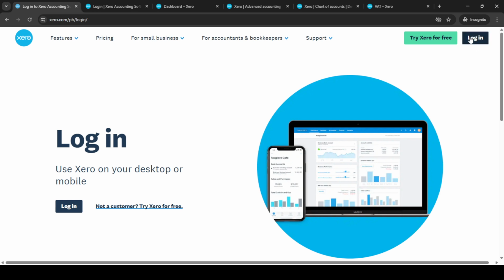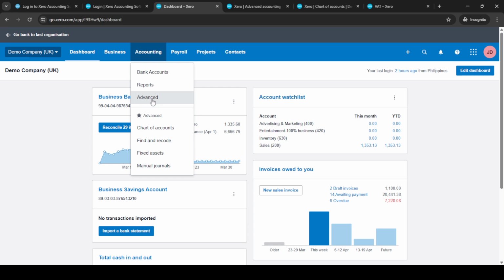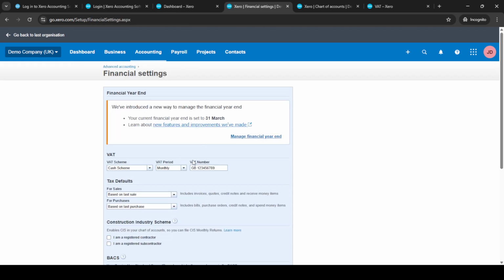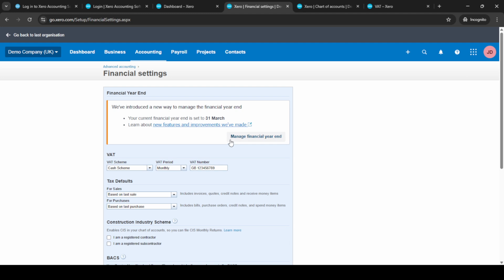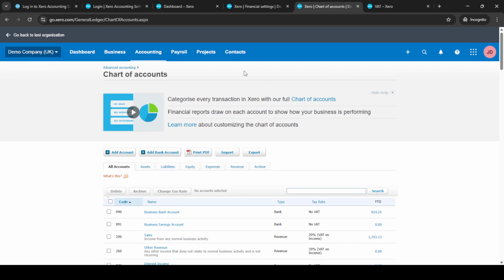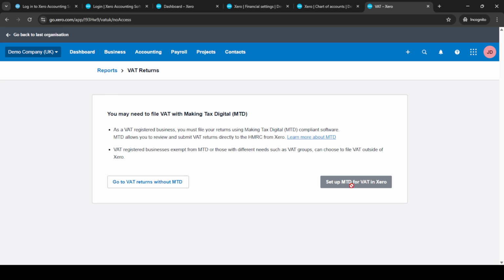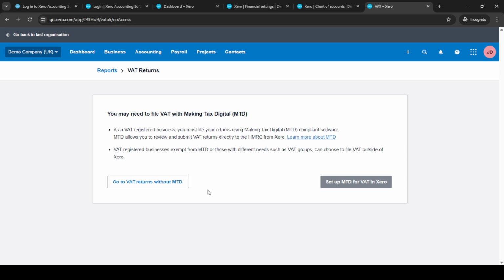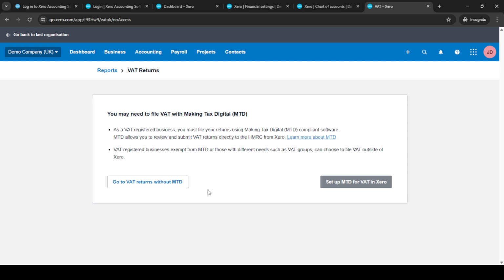How to Get Ready for Making Tax Digital for VAT in Xero [2025 Full Guide]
In today's video we will show you making tax digital,accounting software for small business,best accounting software for small business,digital,income tax making tax digital,xero tutorial for beginners,how to plan & save for tax | an accountant explains,saving 30% for tax,how to get your roi for amz fba sellers using quickbooks pro,making tax digital explained,making tax digital income tax self-assessment,how to use xero,making tax digital software,training for quickbooks pro desktop